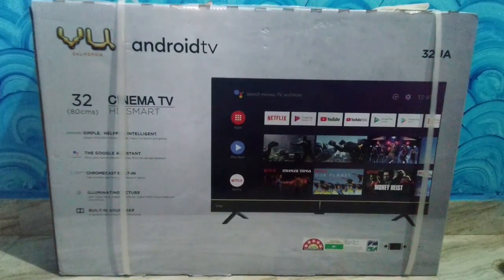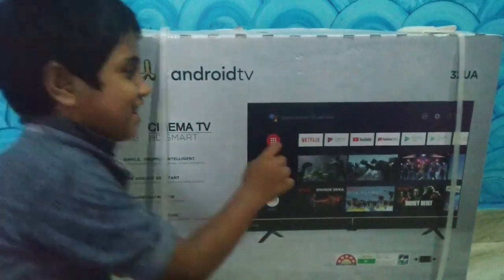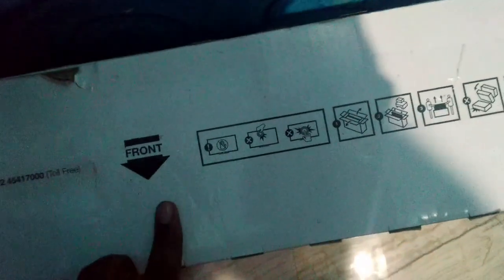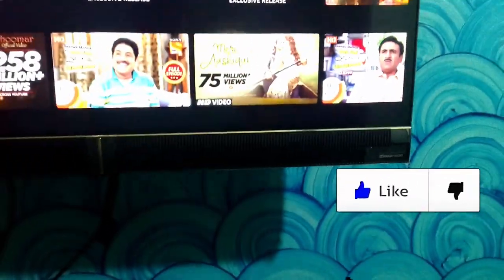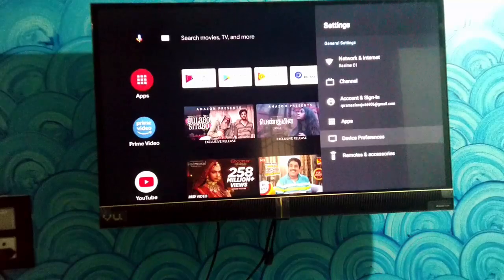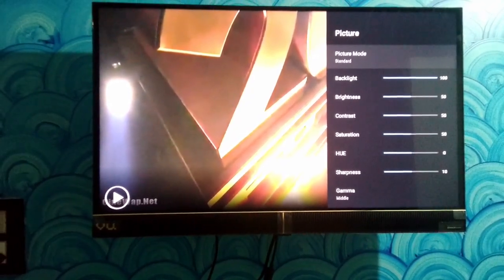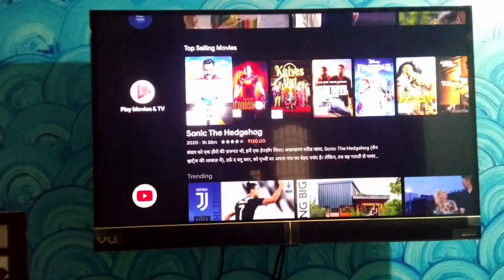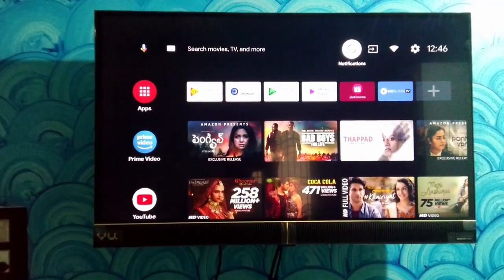vu cinema tv 32 inches unboxing in telugu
I will post a full review when this video reaches 500 likes.
Buying links

32 inches Vu cinema tv

43 inches Vu cinema tv